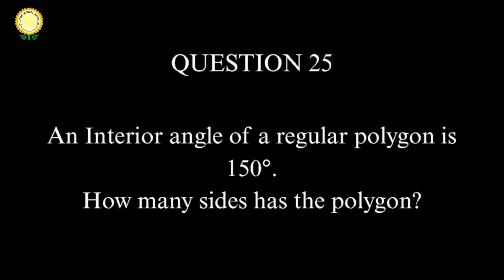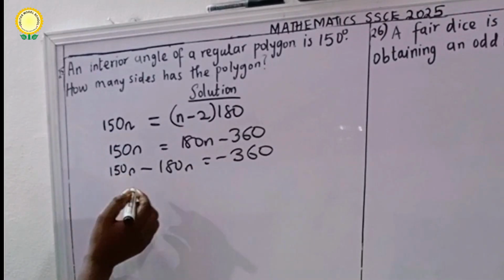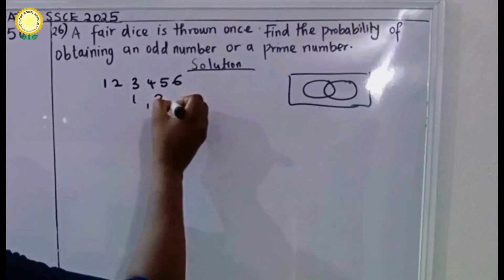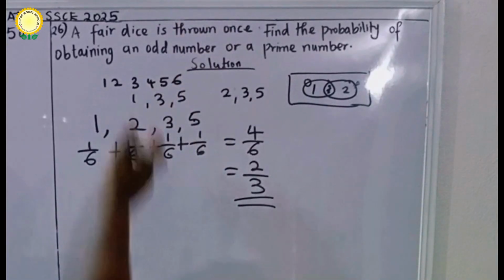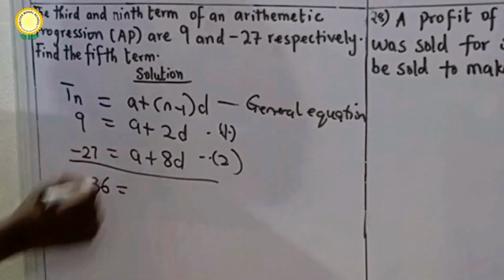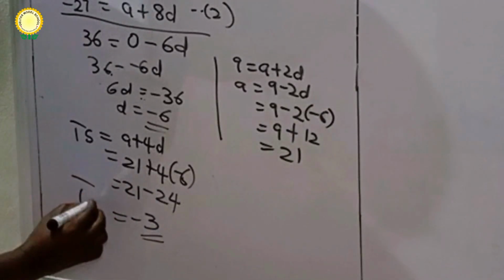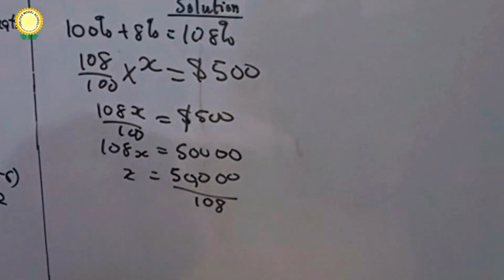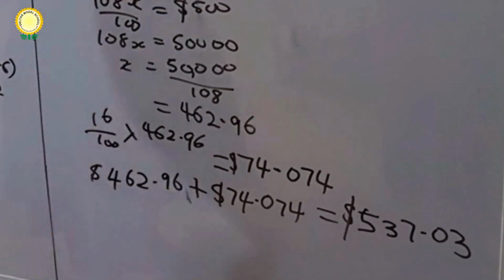Solutions to 2025 SSCE MATHS Part 8 (Q21-24)